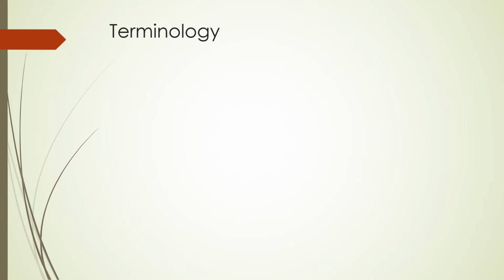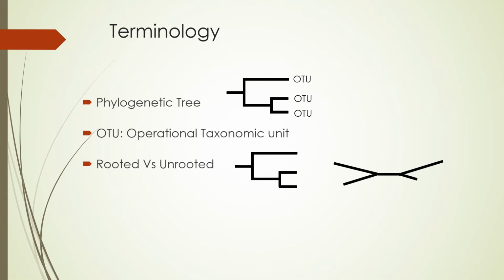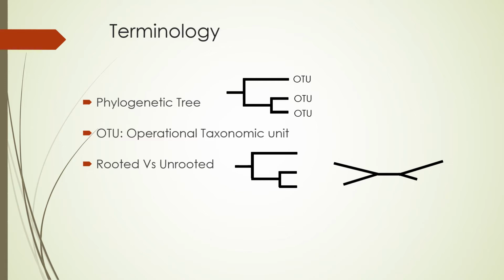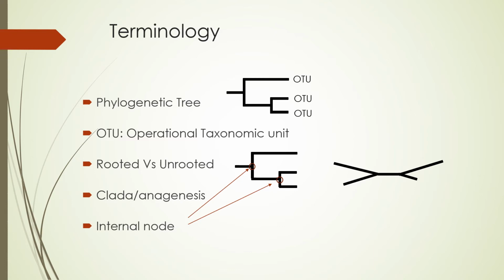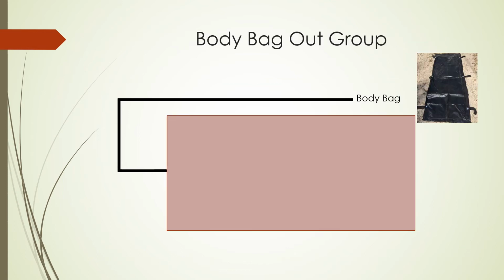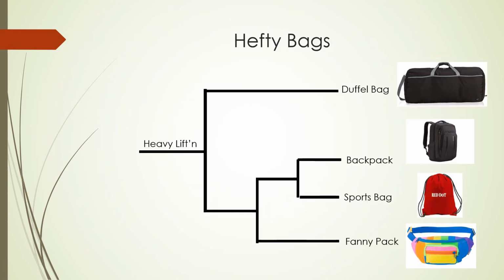5 1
Lucian Williams 5-1 Phylogenetic Tree